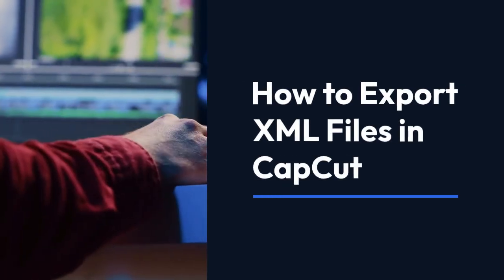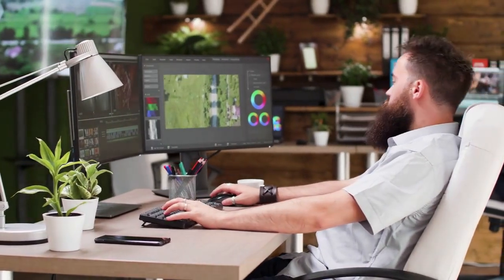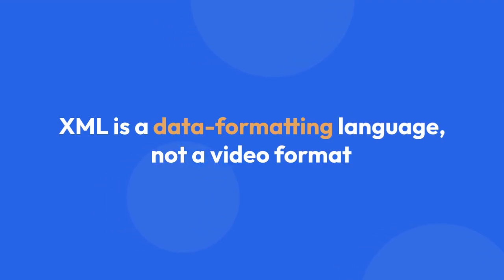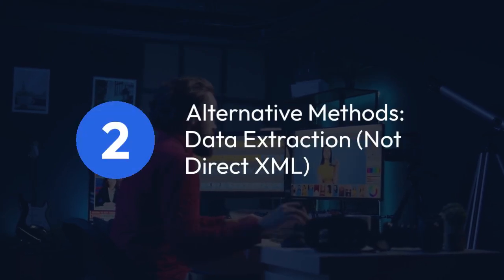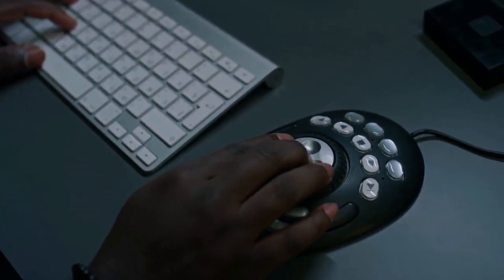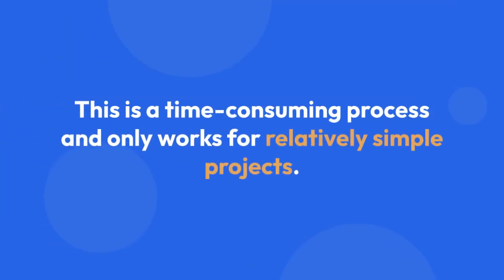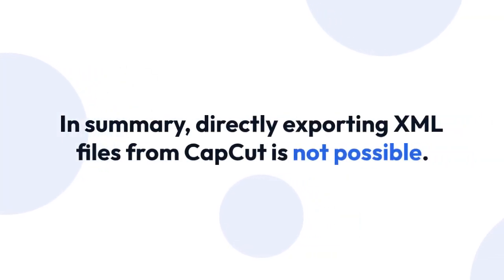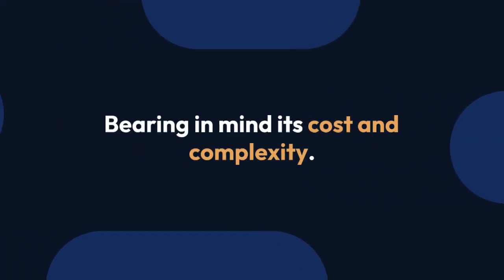How to Export XML Files in CapCut?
In this tutorial, learn how to easily export XML files in CapCut, a popular video editing app. XML files are useful for transferring project data between different editing software or collaborating with others. Follow along as we guide you through the steps to export your project as an XML file in CapCut.